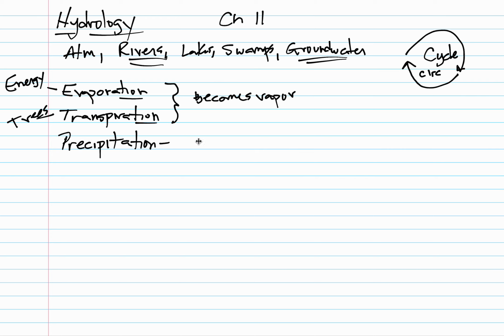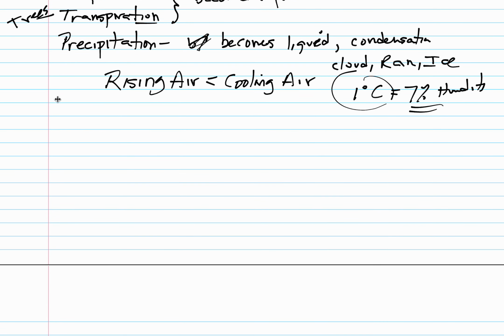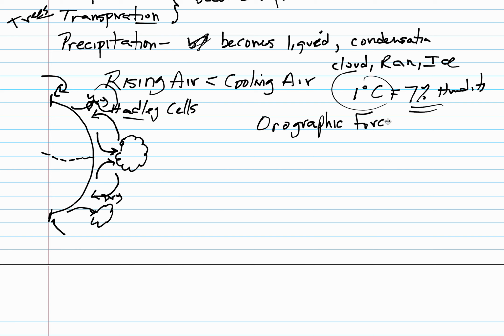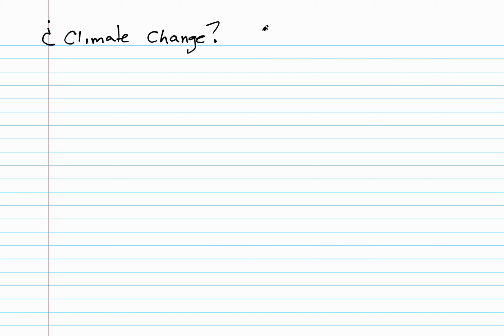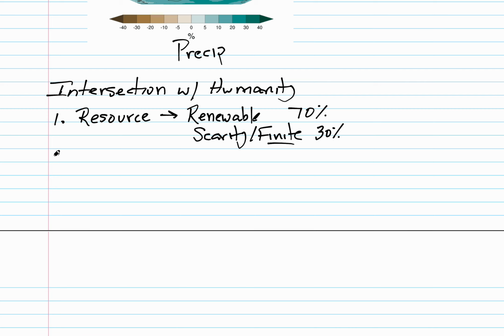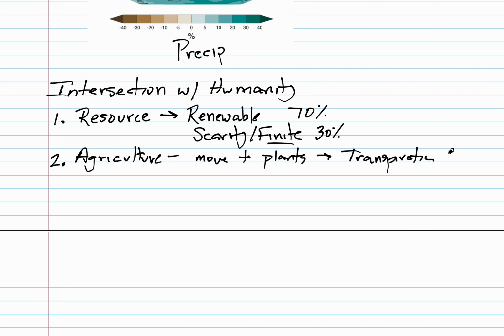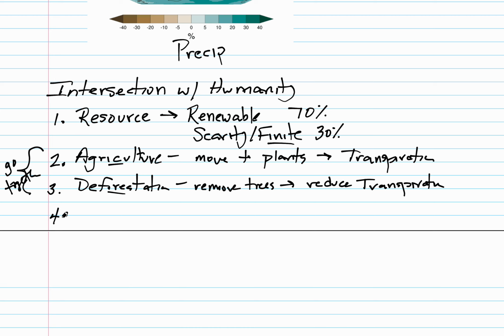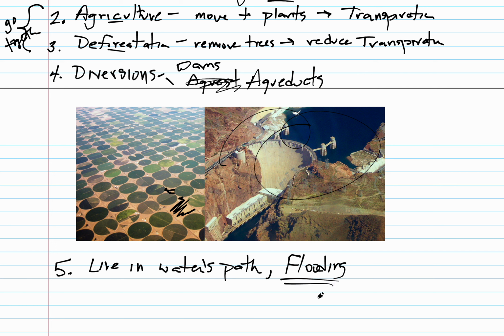Hydrology 1, introduction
Introduction to the science of hydrology. This sets up the next few videos on surface waters and groundwaters.